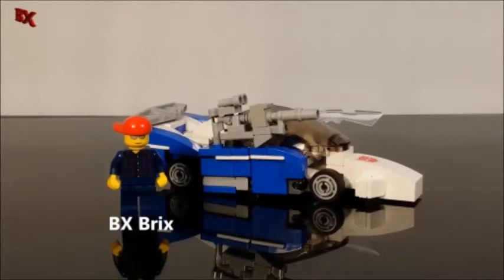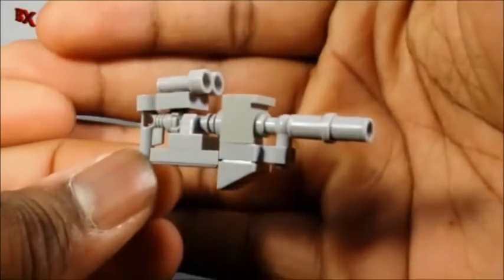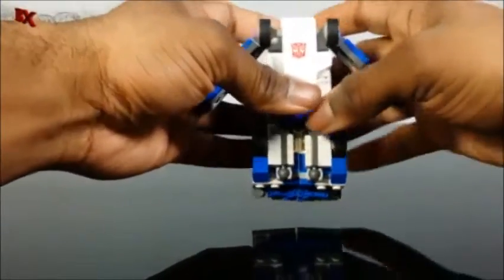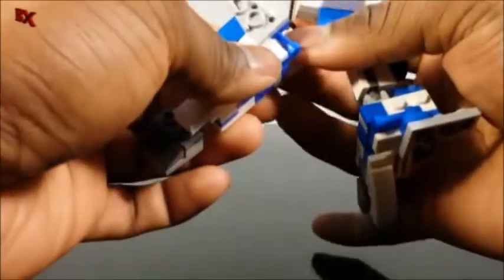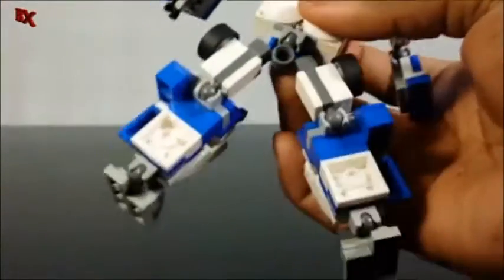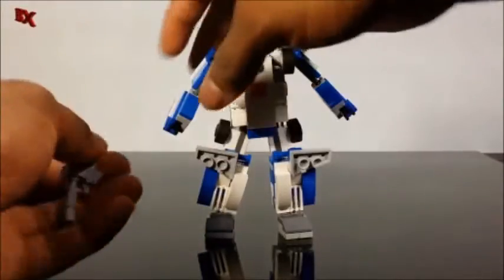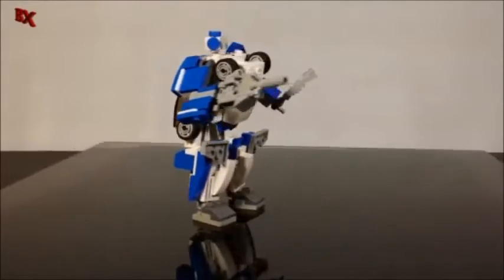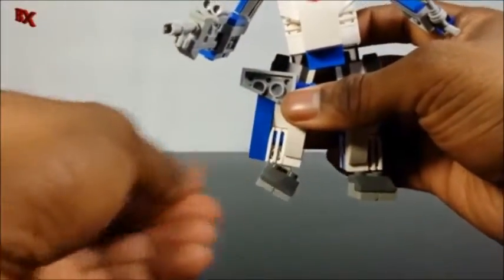Lego Transformer Mirage G1 Combiner Wars By BX Brix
So we have Lego Transformers Mirage in mini scale. This model uses the same body frame from my recent Lambor mold with some added features allowing it to combine with future Transformers. Fully articulated and full of strong mixel joints. Comes with an awesome gun and sword which attaches in both vehicle and robot mode! Click "SHOW MORE" for more AWESOME content!